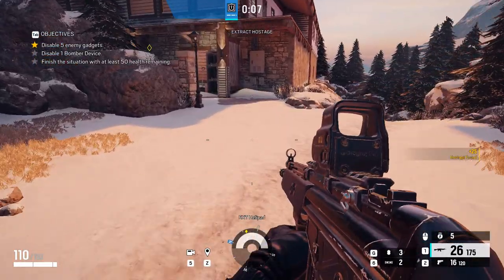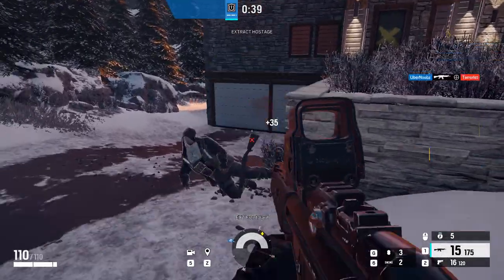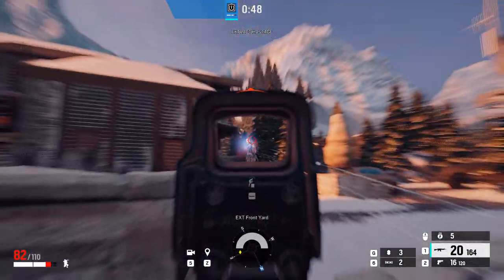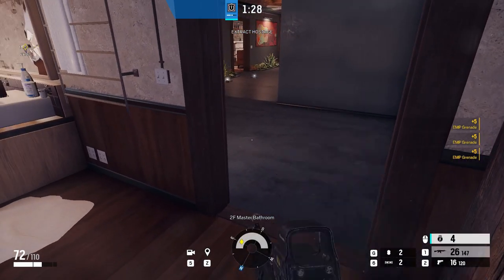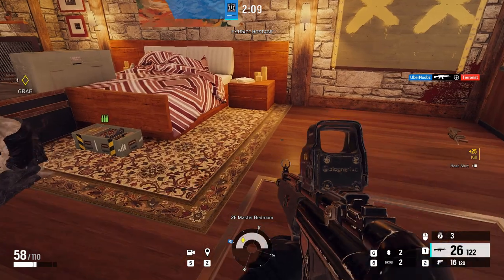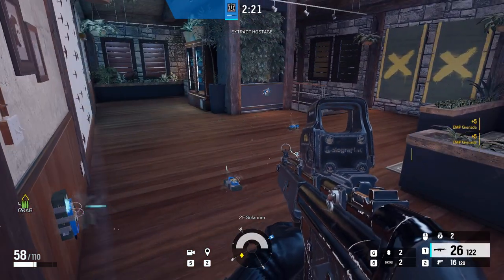Let's Play Rainbow Six Siege (5) Situations - Neutralize Cell - Heavily Fortified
Hi everyone! In today's episode of Rainbow Six Siege we do two new Situations, "Neutralize Cell" and "Heavily Fortified". In Neutralize Cell we use special operative IQ, who can detect electrical signals inside the premises with her RED Mk III Spectre device. In Heavily Fortified we use special operative Thatcher, who has EMP grenades to take out clusters of explosives.